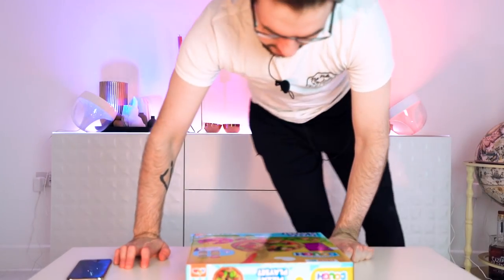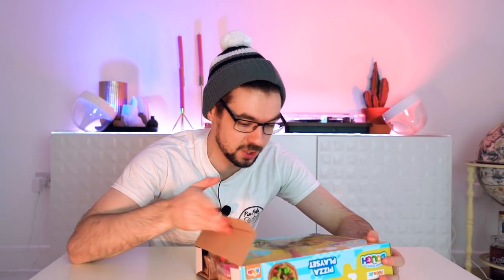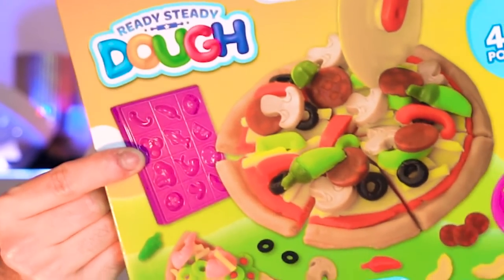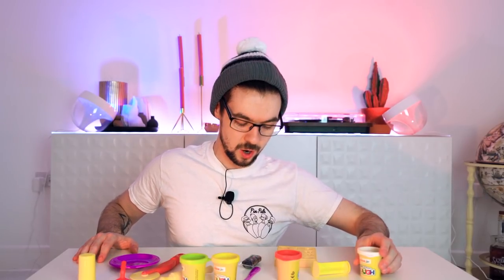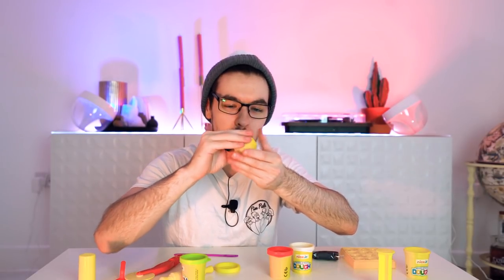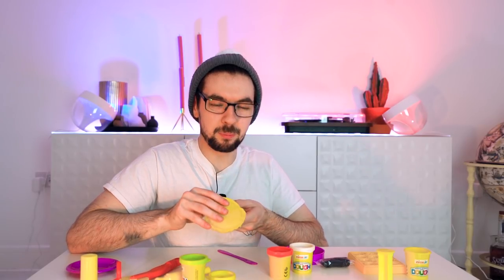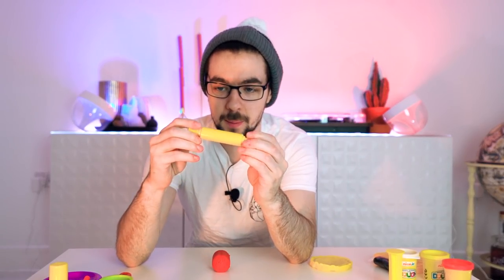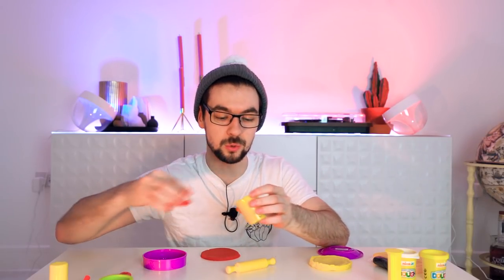EATING PLAY DOUGH PIZZA | The Jacksepticeye Power Hour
Times are tough, I can't afford real food anymore! So let's eat some play dough pizza in the Jacksepticeye Power Hour